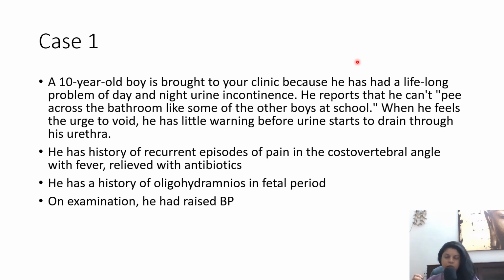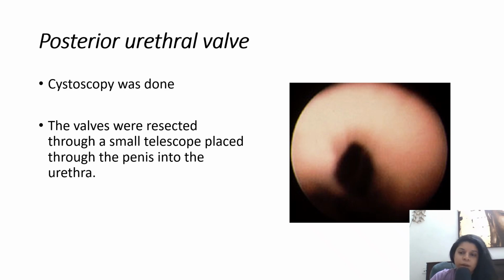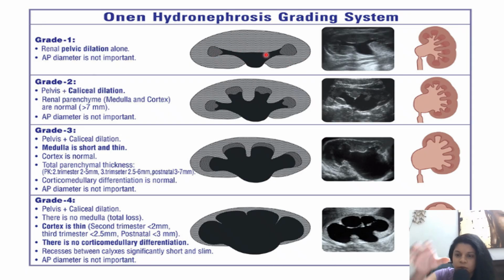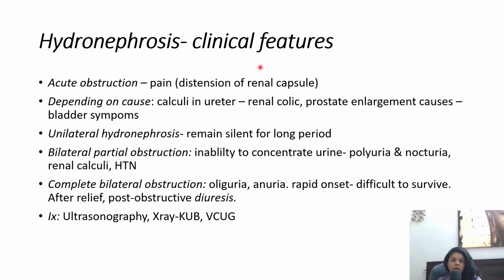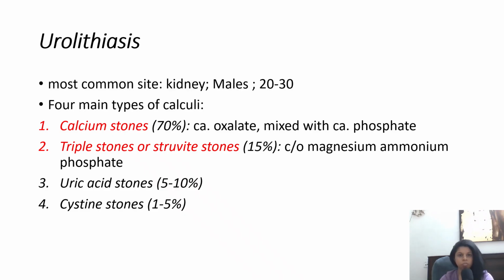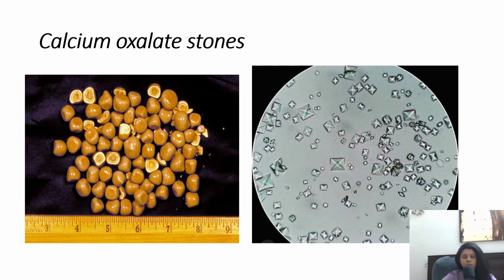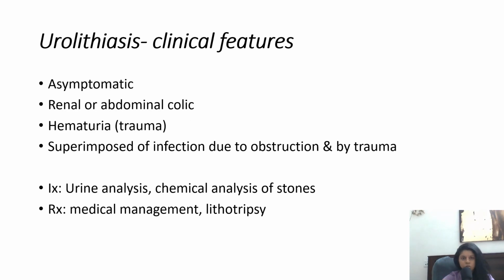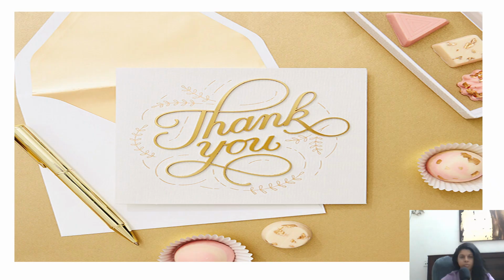Renal Stones & Obstructive Uropathy I Dr Lavanya Raghavan